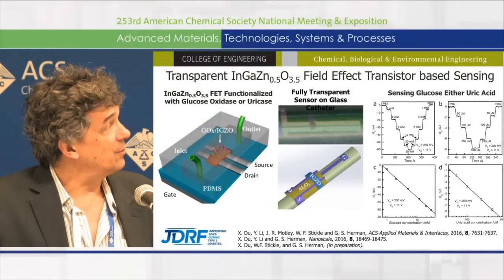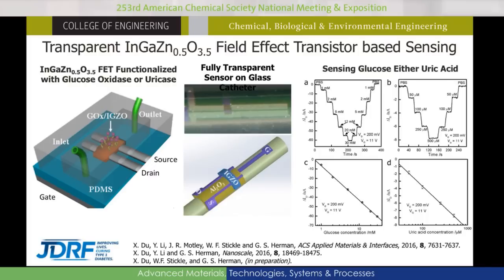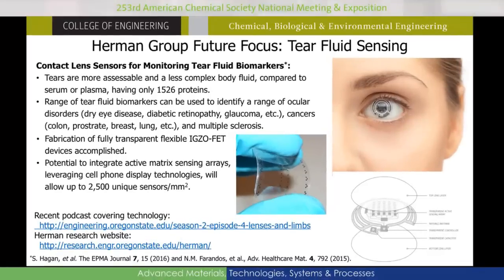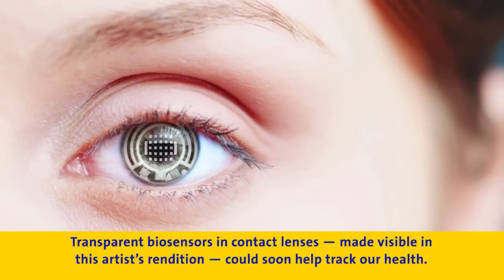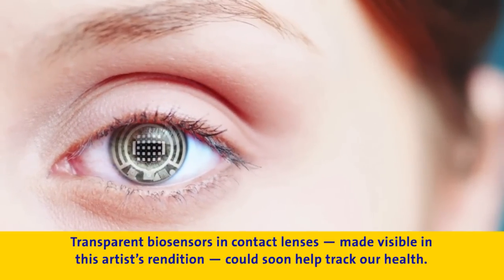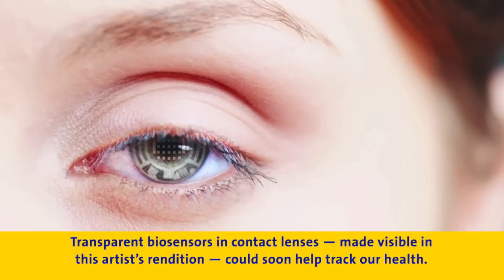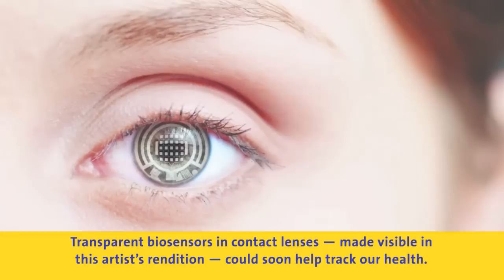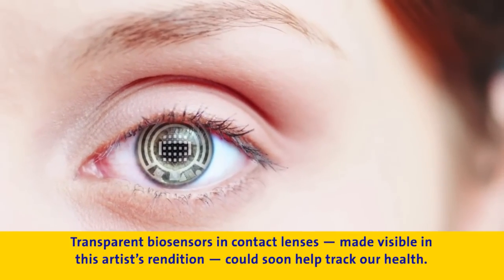Bio-sensing contact lens could someday measure blood glucose, other bodily functions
Transparent biosensors embedded into contact lenses could soon allow doctors and patients to monitor blood glucose levels and a host of other telltale signs of disease without invasive tests. Scientists say the bio-sensing lenses, based on technology that led to the development of smartphones with more vivid displays, also could potentially be used to track drug use or serve as an early detection system for cancer and other serious medical conditions.

Gregory S. Herman, Ph.D.